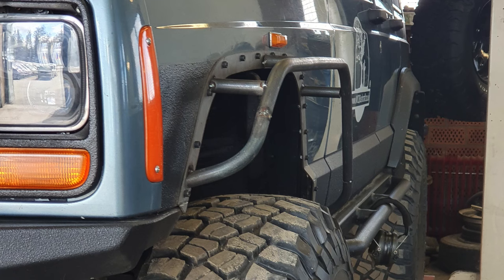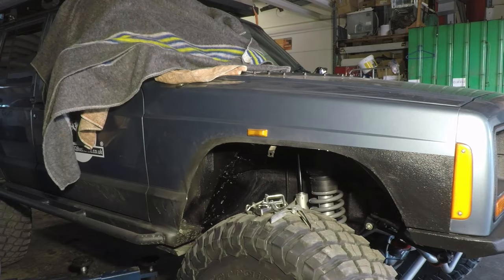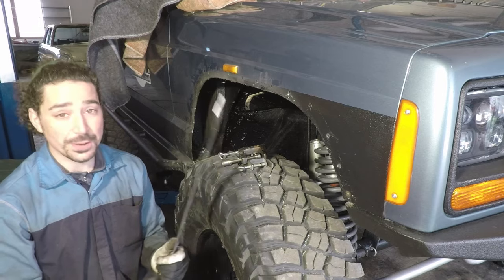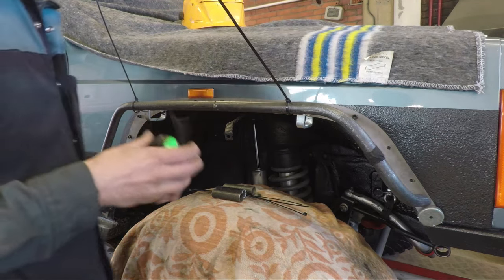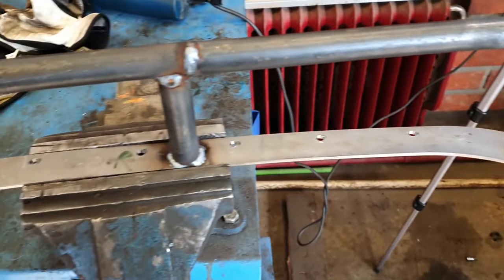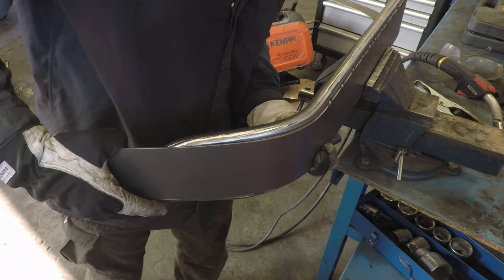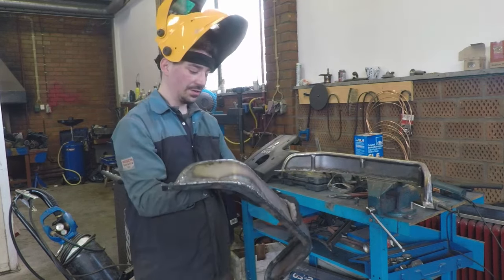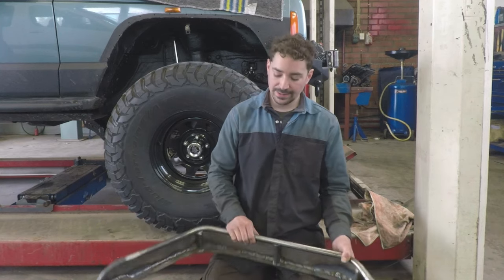How to Fabricate FRONT Tube Steel Fender Flares / Jeep XJ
It's time to swap out the winter tires and I decided to fit some 35's to my 1999 2.5TD Jeep Cherokee XJ on a 6.5" lift. I have already done some minimal trimming back when I ran 32's so I hoped that I didn't have to do much more to get them to fit.
The front however needed quite a lot of work to clear them and get them to function correctly and new fenders were required.
Before buying some new flares I decided to give fabricating Bushwacker Style Tube Steel Fender Flares a go. In this video I take you through the process of how I made the fenders.

Jeep Spec:
1999 Jeep Cherokee XJ 2.5TD RHD.
35x12.50r15 BFG KM3's with 15x8 3.75" backspacing (-19 offset).
6" Lift Drop Pitman Arm.
6" x 2" Box Rocker replacement with Tube Slider.
Rear Leaf Springs 4.5" Trailmasters with two RC Leaf Springs from a 4.5" kit.
Front Bumper